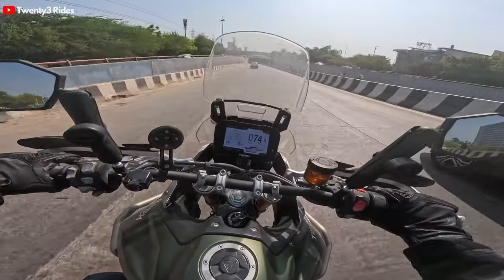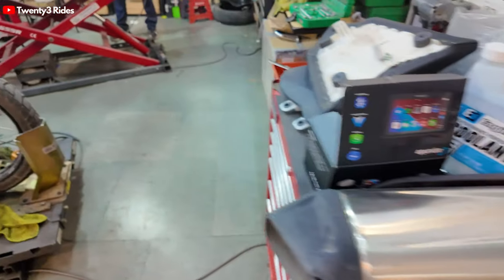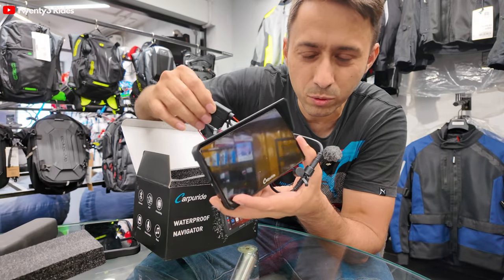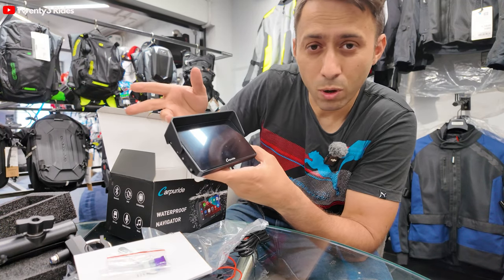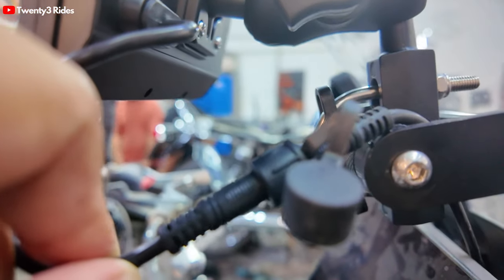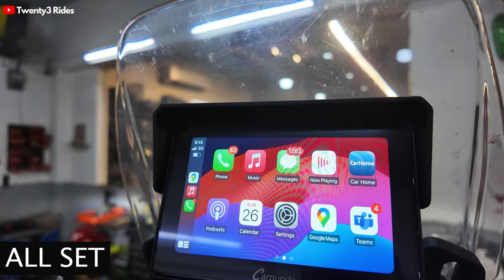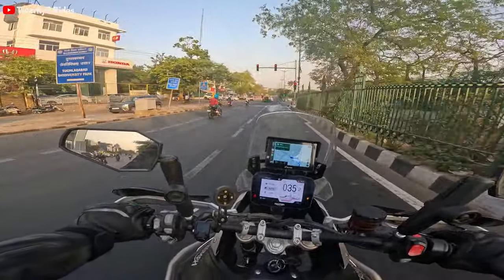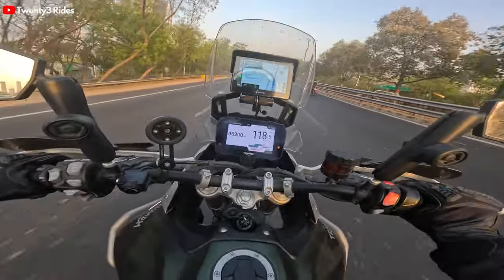Apple CarPlay on Triumph Tiger 900 & Upgrade to Scorpion Exhaust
Jas Chawla
Twenty3 Rides